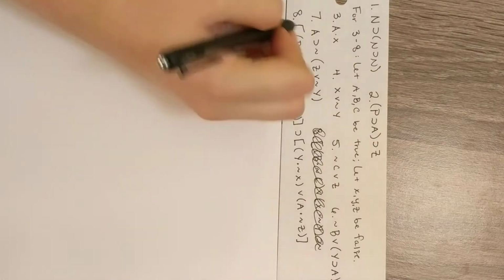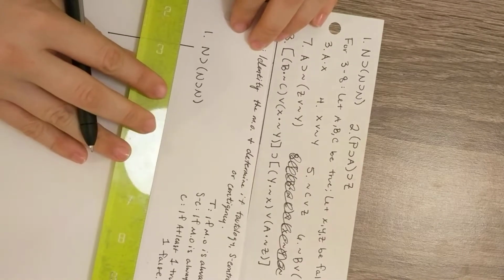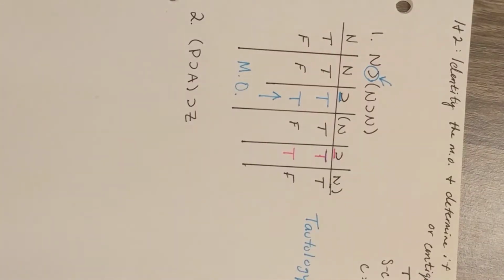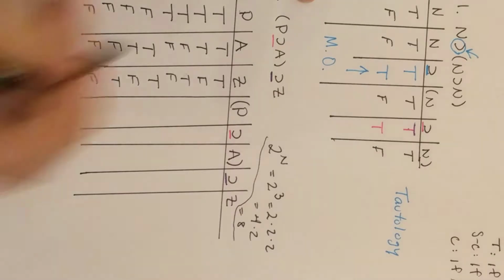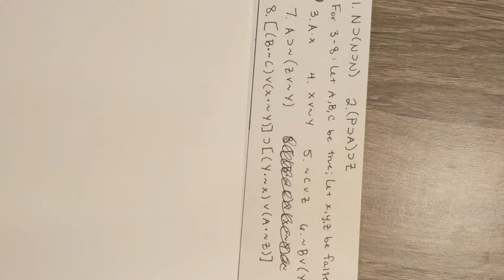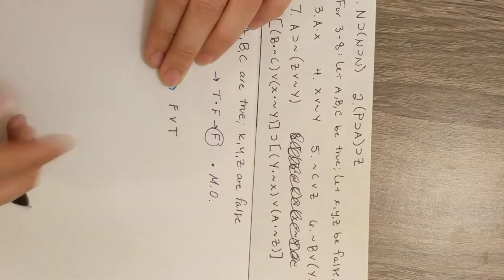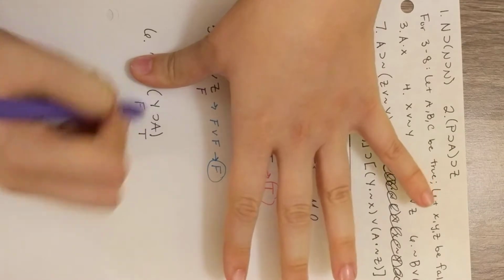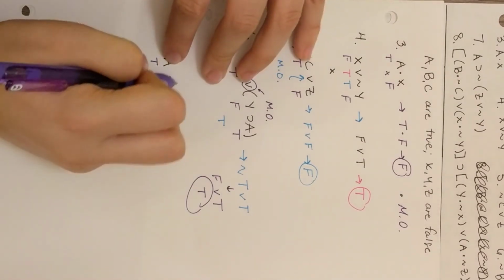6 2 & 3 part 1